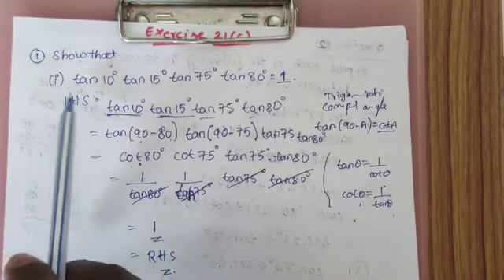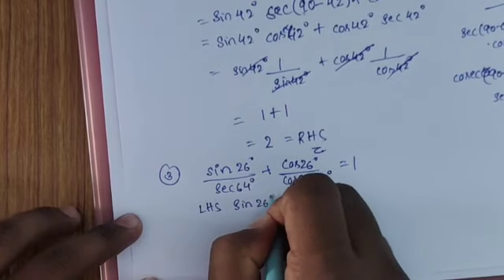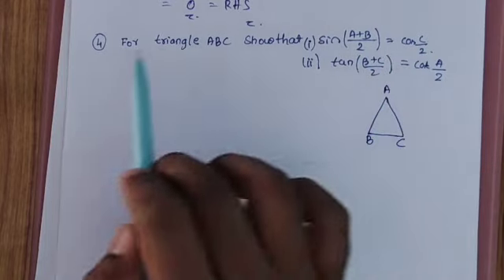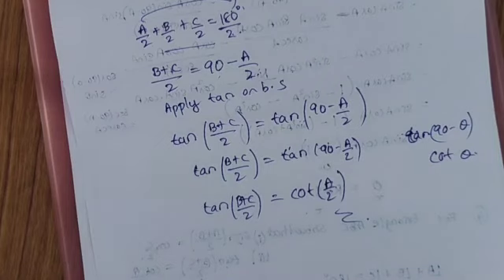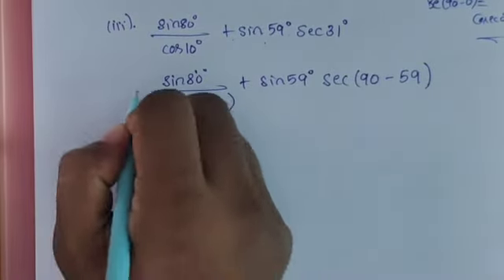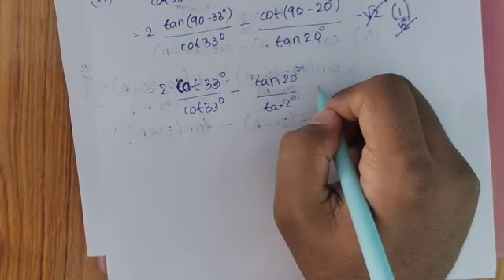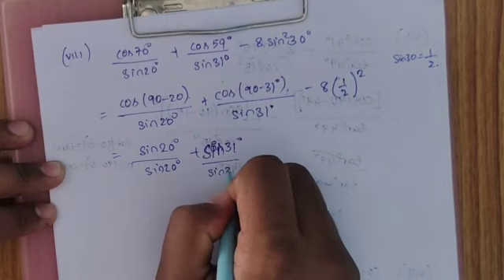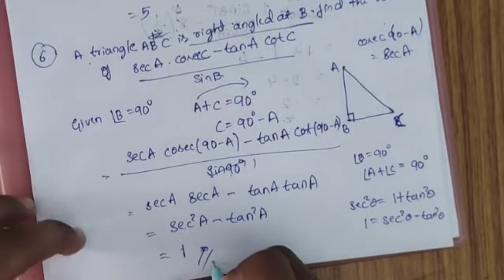ICSE CLASS 10 SELINA SOLUTIONS EXERCISE 21C PART 1